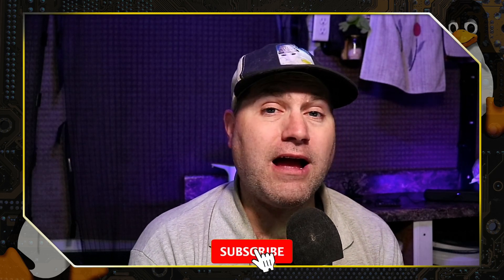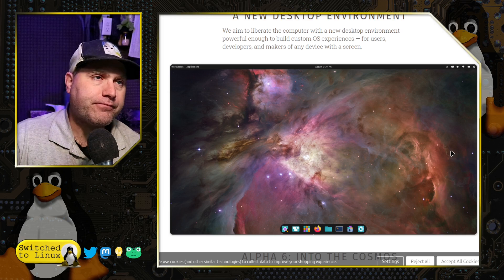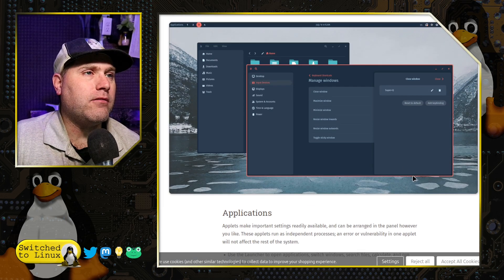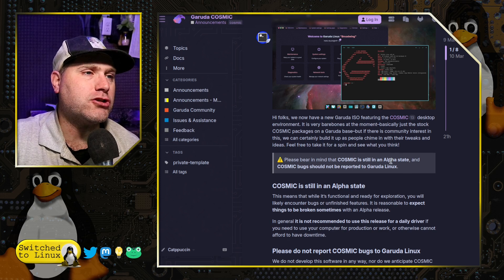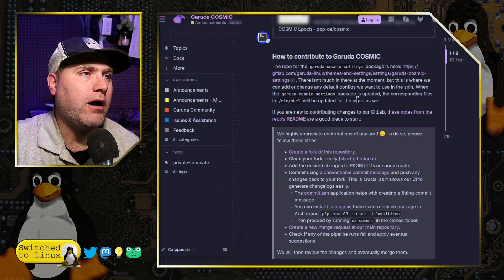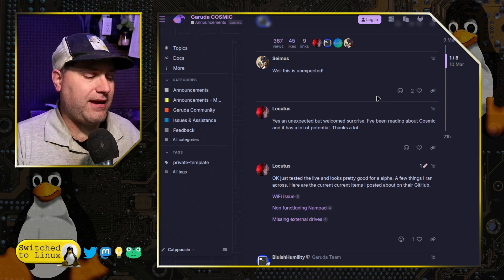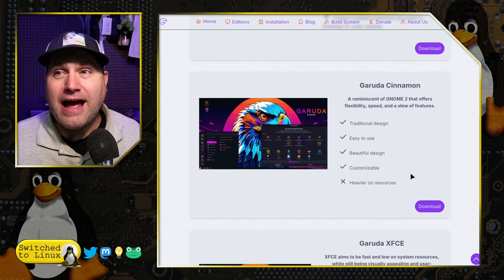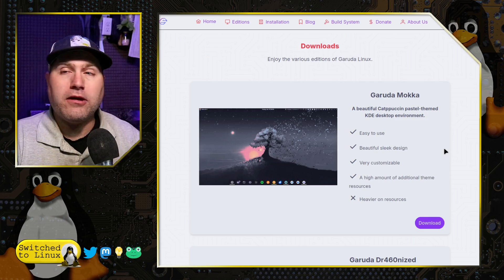COSMIC Comes to GARUDA!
Today we look at the release announcement for Garuda Linux adopting the Cosmic Desktop as an option. We talk about the advantages of Garuda Linux.

00:00 - Intro
00:40 - Cosmic DE
04:26 - The Garuda Announcement
06:58 - Why Garuda
09:00 - Garuda DE Options

Support Switched to Linux!
🐸 Gab: @switchedtolinux
💡 Minds: @switchedtolinux